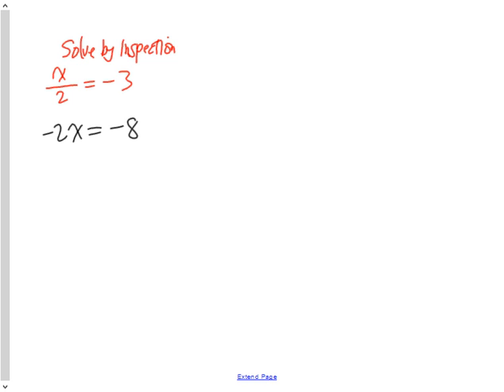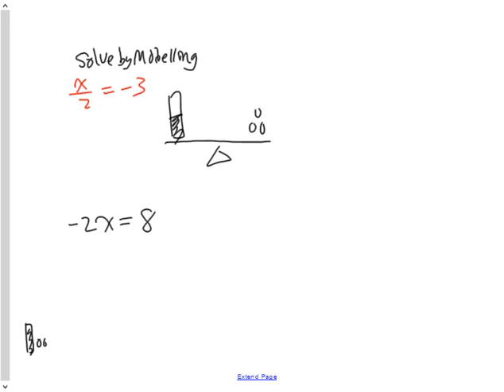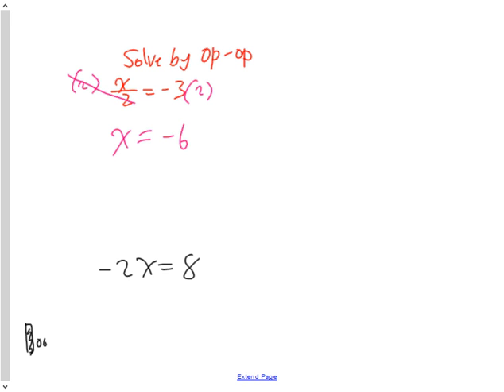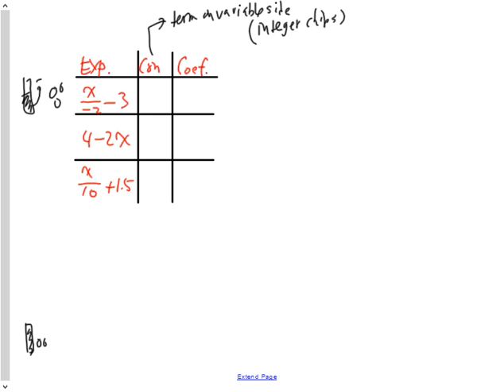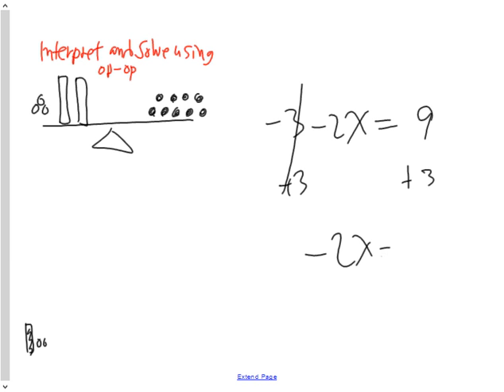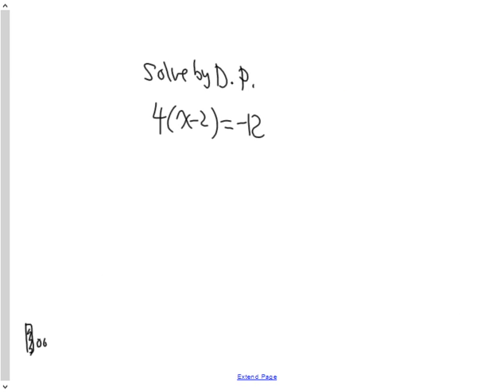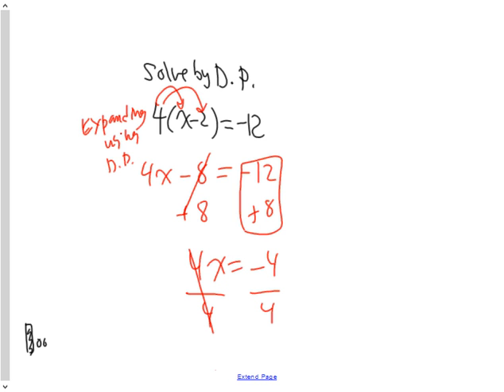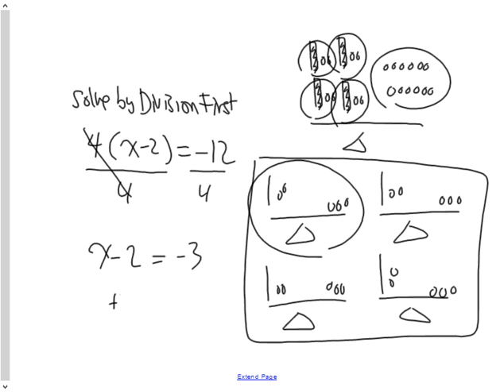G8 Algebra Review 9fer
Practice Questions from Chapter Ten in Mathlinks